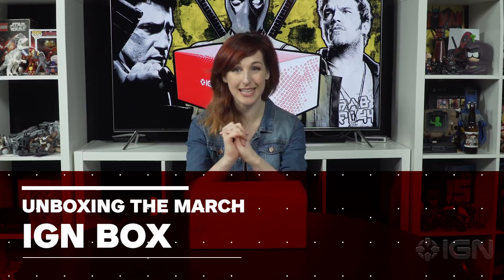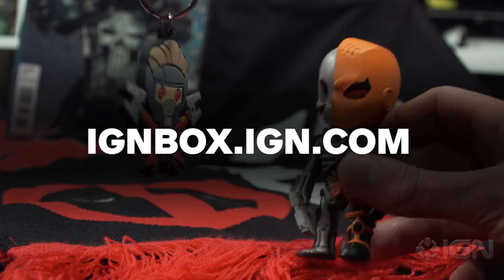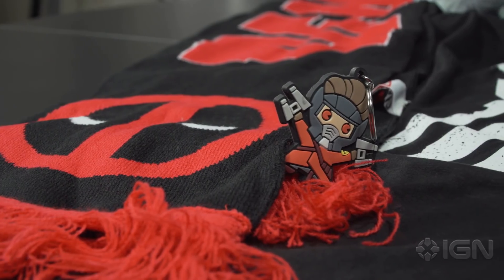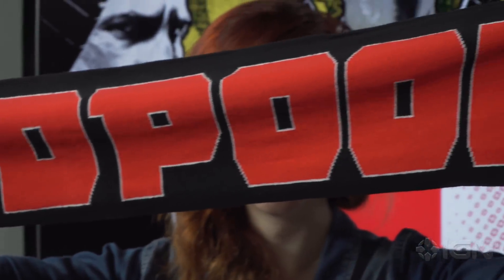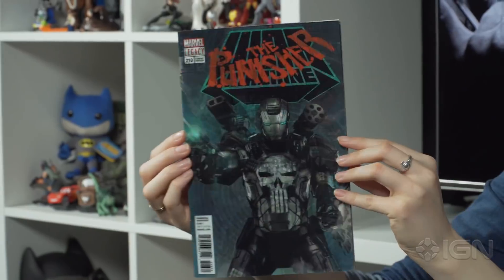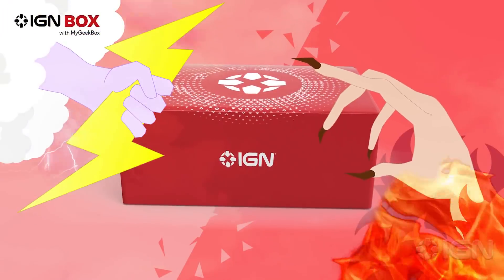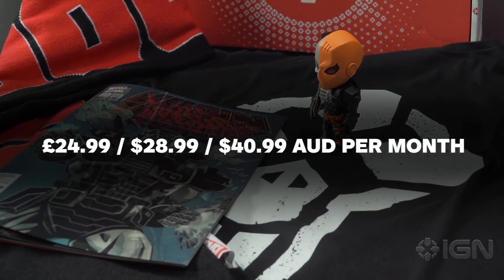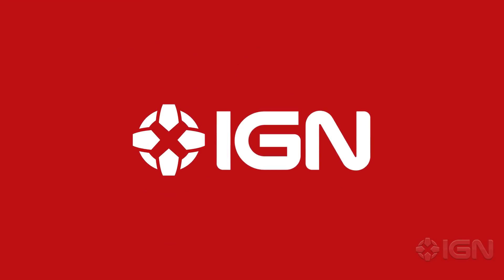Unboxing the March IGN Box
We dive into last month's IGN Box, a monthly package filled with pop culture swag. For more info head to ignbox.ign.com.

Follow IGN for more!